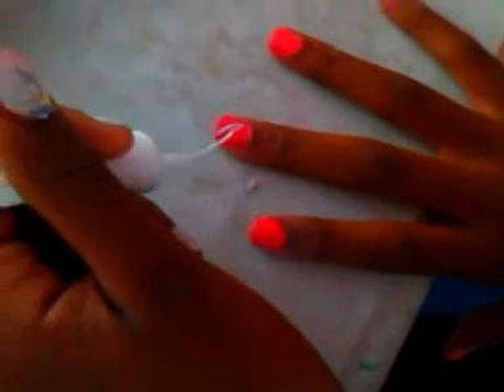Crackle nail part 2 with design